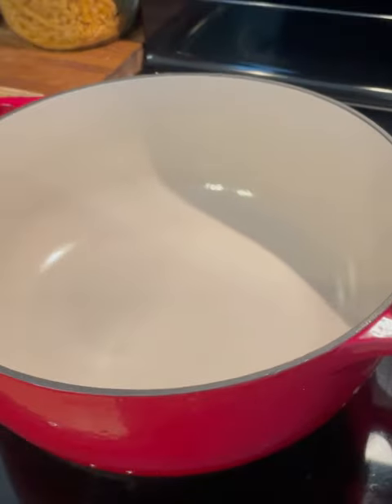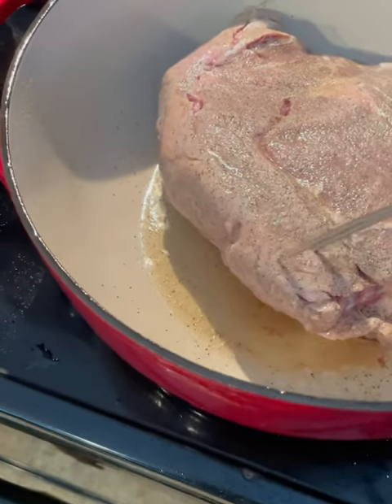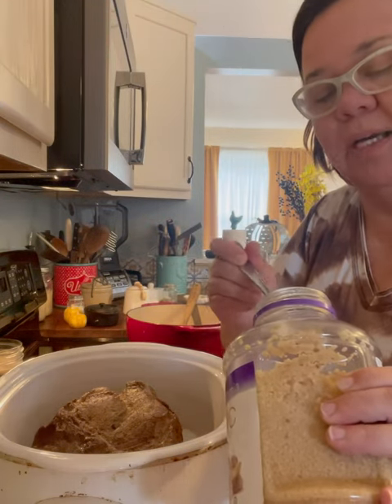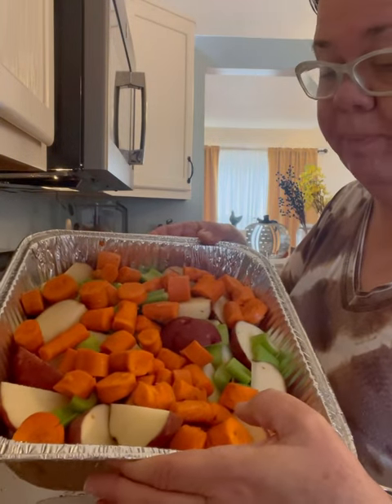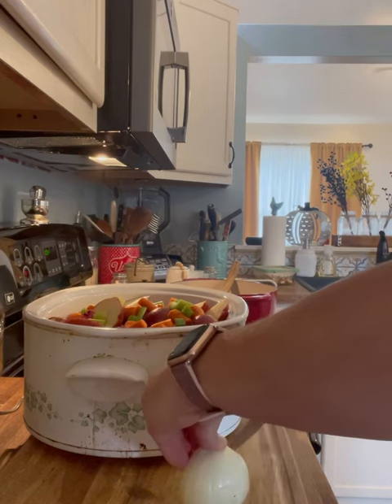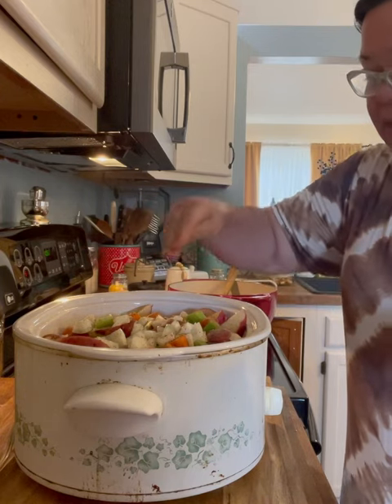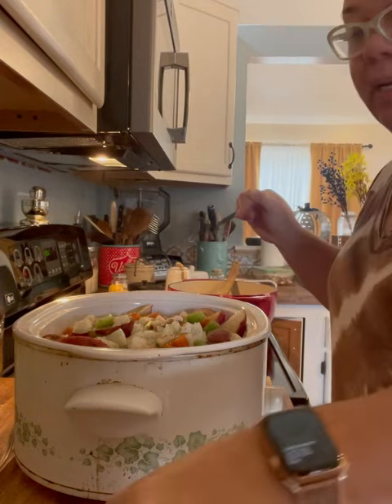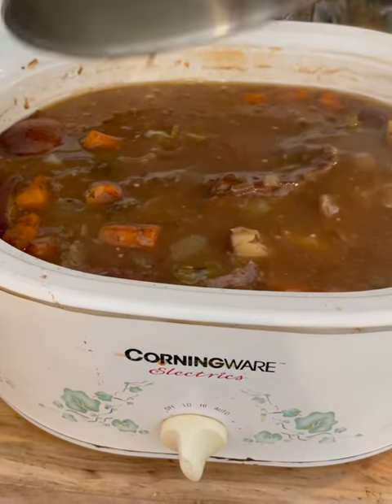Easy Pot Roast and Gravy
Click here to purchase my new cookbook

Mountain Cookin' with Missy: Nothin' Fancy, Just Good Eatin'